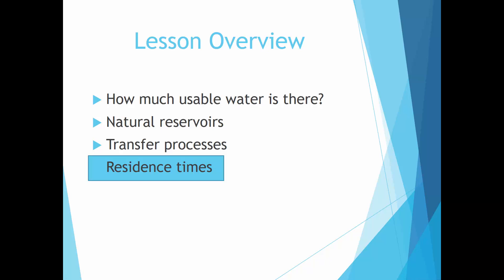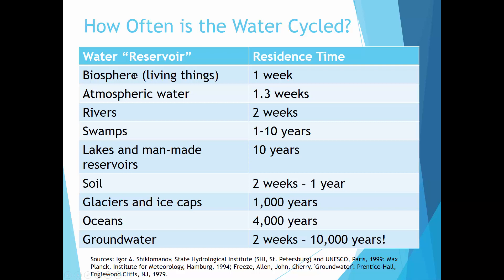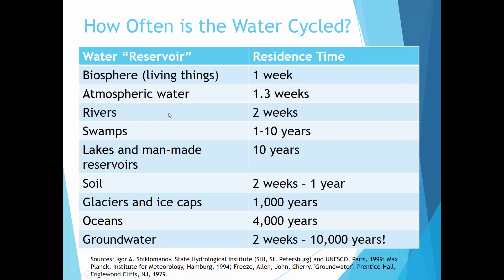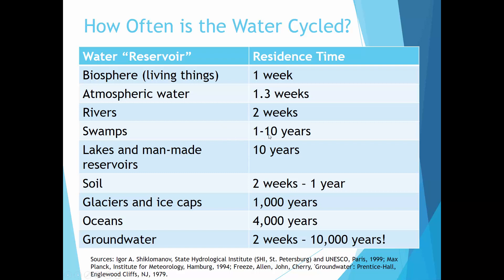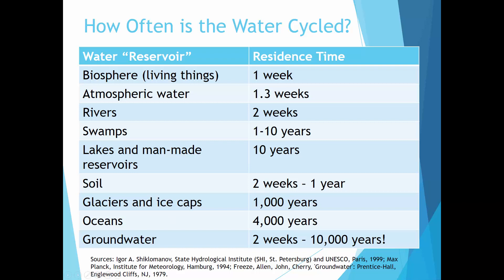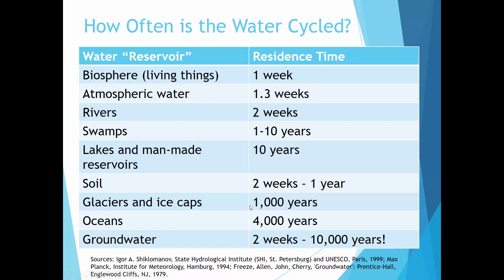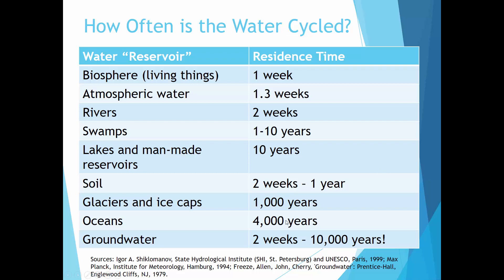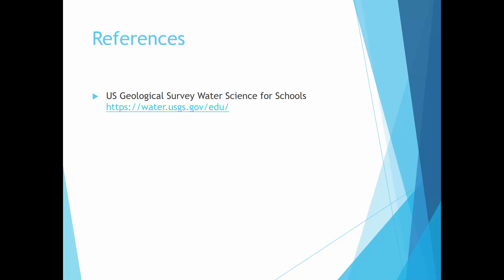Water Cycle Residence Times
How long does water stay in each natural reservoir? It varies a lot for each reservoir!